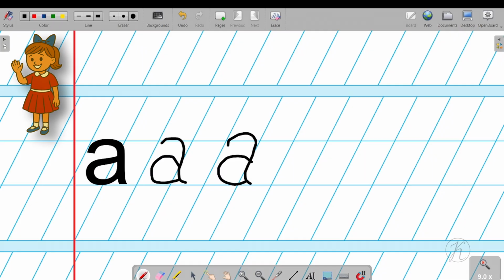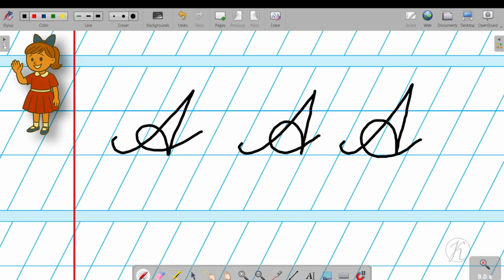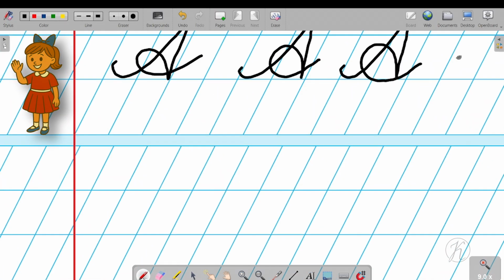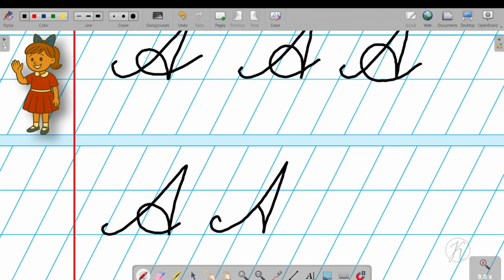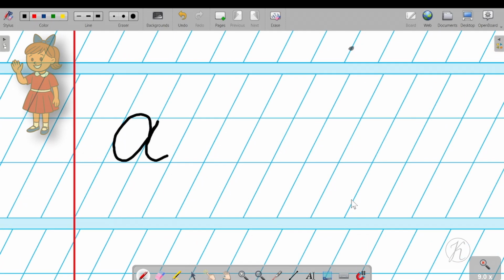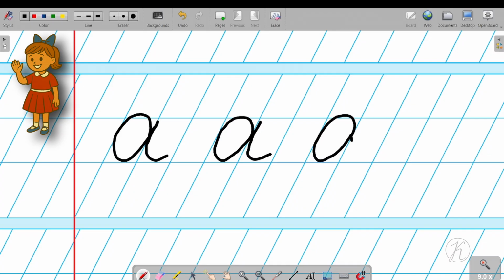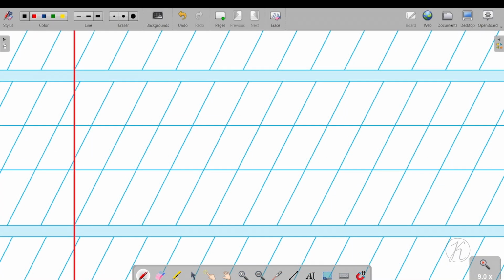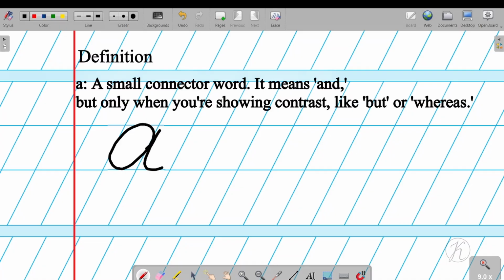Ааа! Your First Russian Letter: Let's Start the Alphabet Together!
Welcome to Lesson 3 of The Only Russian Alphabet Course You'll Ever Need!
After exploring the mysterious ь and ъ (the soft and hard signs), it’s time to meet your first real Russian letter: А!

✍️ If you'd prefer a convenient notebook instead of loose pages, I made a set of прописи practice books. They progress from close guidelines → wider lines → double horizontal lines. (Scroll down for the free sheet!)
👇 You can find the notebooks here:

1️⃣ Level 1 (close guidelines):

2️⃣ Level 2 (wider lines):

3️⃣ Level 3 (double lines):

This lesson is part of the “Familiar Faces” group😄, the comforting letters that look and sound the same in English and Russian. That means you already know this one... or do you?

📃In this lesson:
-Learn how to pronounce А like a native Russian
-See how to write it in both print and cursive
-Learn your first Russian word

Chapters:
0:00 Intro
0:22 Meet Аа
1:15 Real Russian Saying Аа
1:30 Learn to write: Аа
3:28 Learn Your First Russian Word
5:08 Homework

🎁Don't forget to download your FREE handwriting sheet that I made to go along with this course + FREE access to all of the course materials I made to go along with this course here: 👇

🎙️Check out our podcast to get more listening and speaking practice! You can find them here on YouTube, or on Spotify: